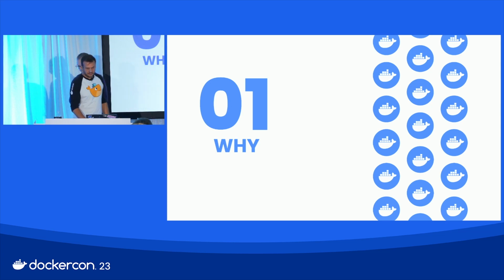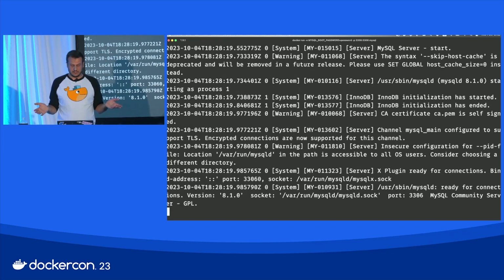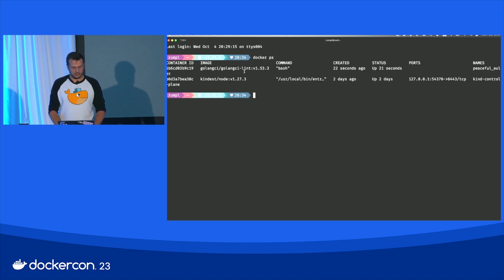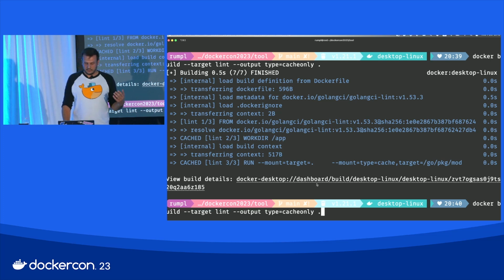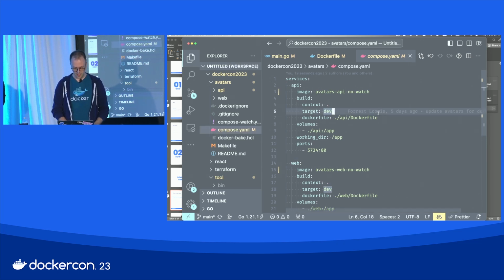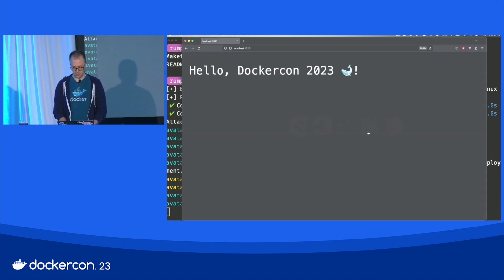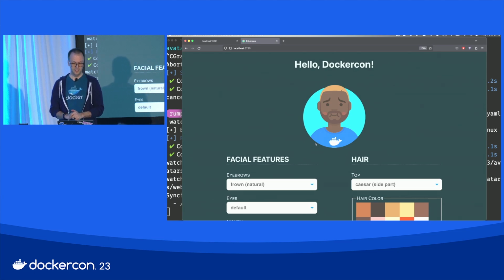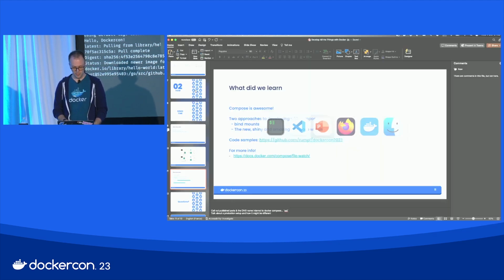Develop All the Things with Docker (DockerCon2023)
Docker shines when it comes to building images that you can run pretty much anywhere. But Docker can also be a great tool for reproducible and easy-to-set-up development environments. Learn how to use basic and more advanced features of Docker to successfully set up your development environment. Get ready to never again say, “Works on my machine.”

Presentation: Develop All the Things with Docker
Speakers: Forrest Loomis, Sr. Software Engineer, Docker
Djordje Lukic, Staff Software Engineer, Docker